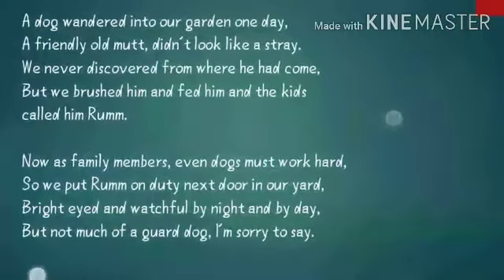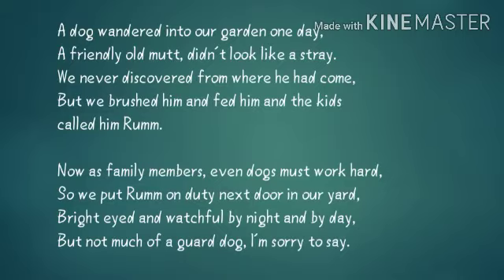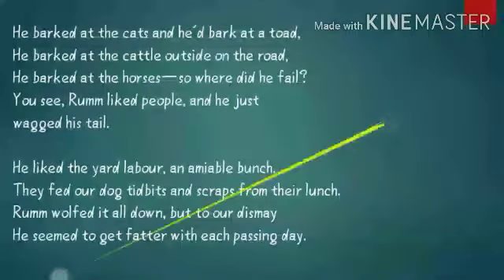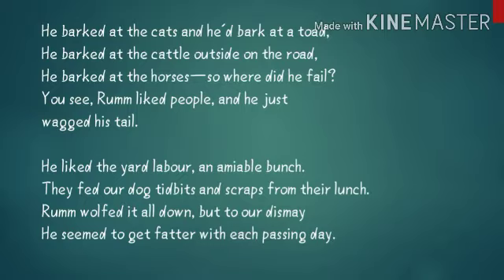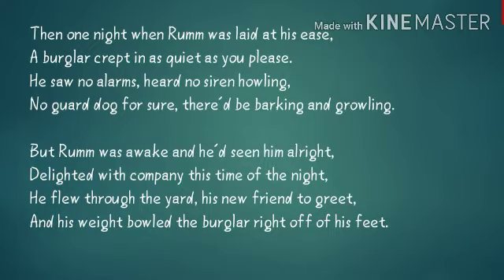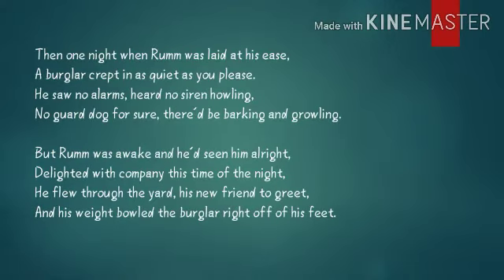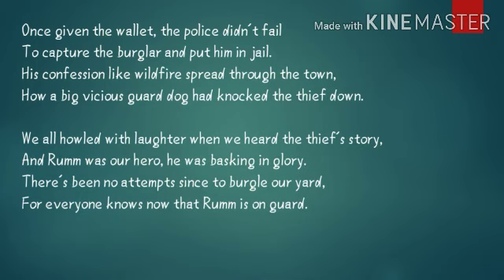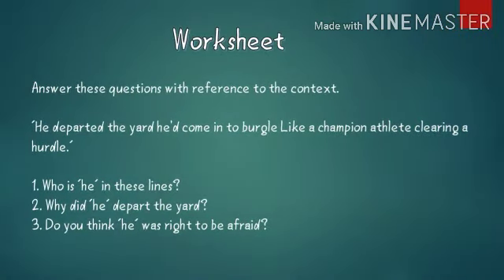Grade 8 CBSE:English-The Ballad of Rumm